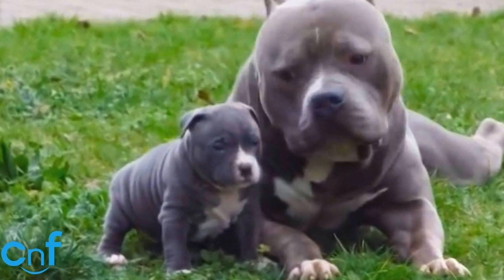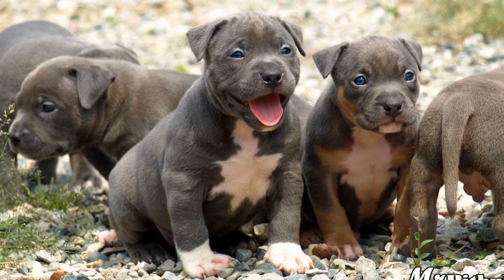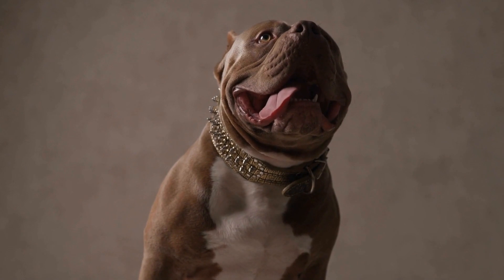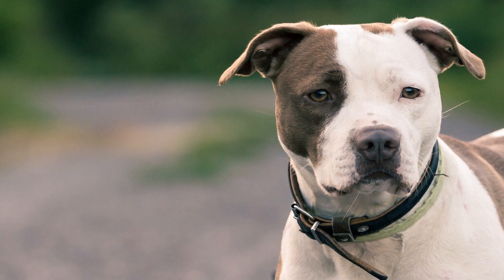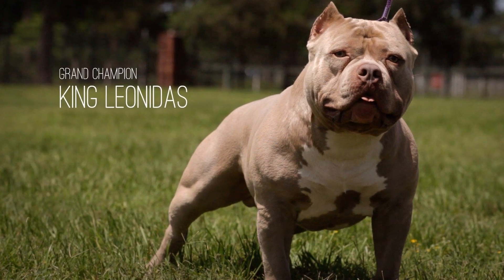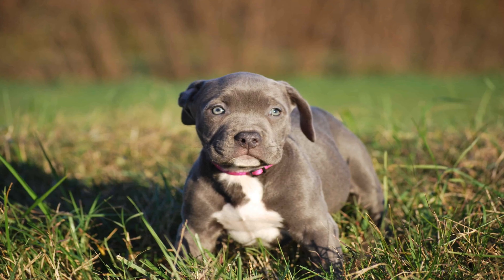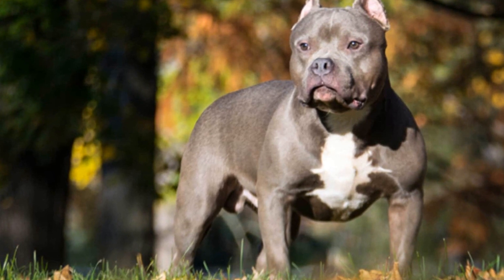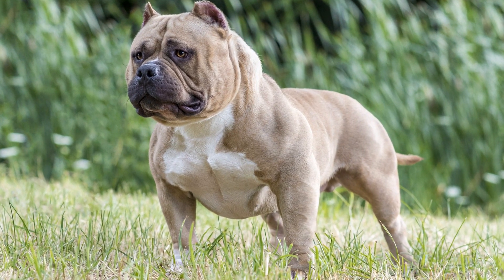American Bully and A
American Bully and Apartment Living: A Guide for Potential Owners
American Bullies are undoubtedly one of the most popular breeds in the United States
 Their muscular build and friendly disposition make them a favorite among dog enthusiasts
 However, with their hefty size, many potential owners may wonder if American Bullies are suitable for apartment living
 In this guide, we will explore the characteristics of American Bullies and provide tips for successfully raising them in an apartment environment
1 Understanding American Bullies:
Before diving into apartment living, it's essential to understand the breed characteristics of American Bullies
 Developed in the 1990s with temperament and health in mind, American Bullies are a mix of various breeds, including American Pitbull Terriers and Staffordshire Bull Terriers
 They are known for their strong physique, loyalty, and affectionate nature towards their families
2 Exercise Requirements:
One of the primary concerns of potential owners of American Bullies in apartments is their exercise needs
 Despite their size, American Bullies do not require as much vigorous exercise as some other breeds, like Border Collies
 A daily walk and some playtime in a fenced-in area can generally suffice
 However, it's crucial to ensure that they receive enough physical and mental stimulation to prevent boredom and destructive behavior
3 Mental Stimulation:
In an apartment, providing mental stimulation for your American Bully is as important as physical exercise
 Mental activities such as puzzle toys, obedience training, and interactive play sessions can help keep your dog engaged and prevent destructive behaviors that may arise from boredom
 Engaging their minds regularly will contribute to a happy and well-behaved Bully
4 Socialization:
Apartment living often means closer proximity to neighbors and other pets